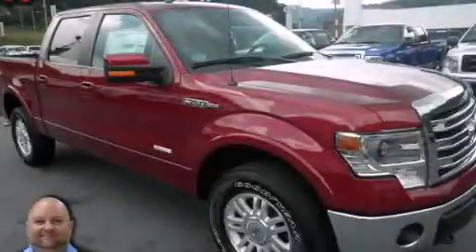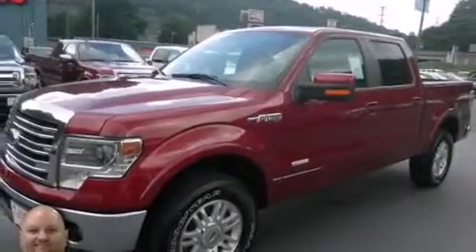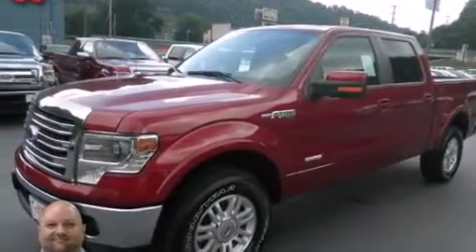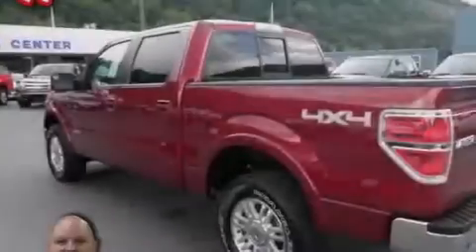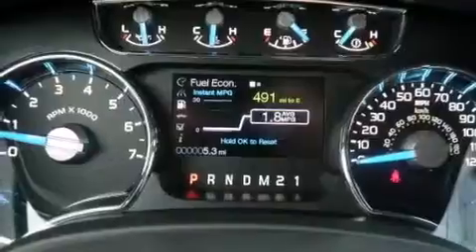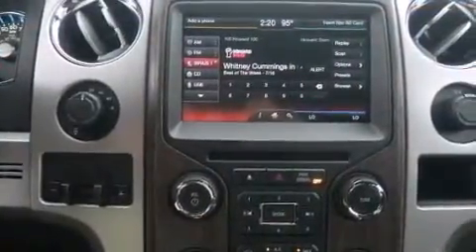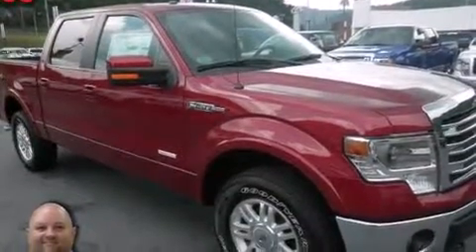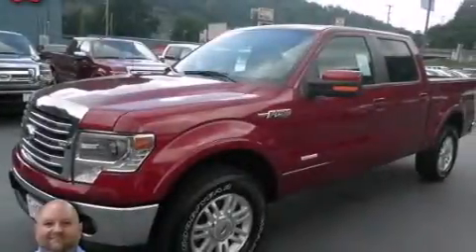2013 Ford F-150 Pikeville KY 41501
We have been honored to serve the Pikeville KY area , we promise that your experience at our dealership will exceed your expectations ! Year : 2013 Make : Ford Model : F-150 Engine : 6 Cylinder, 3.5L Trans . : Automatic Exterior : Red (Ruby Red Metallic Tinted Interior : Black Bruce Walters Ford 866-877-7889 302 South Mayo Trail Pikeville , KY 41501